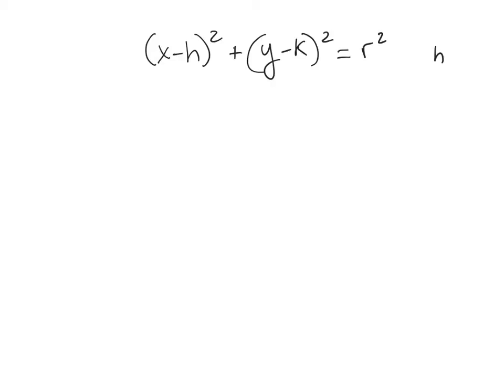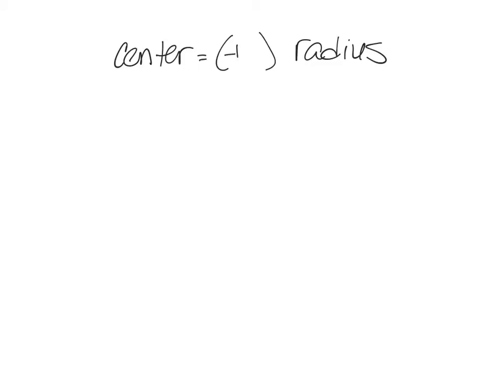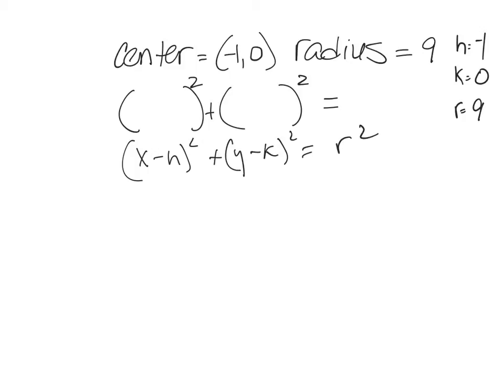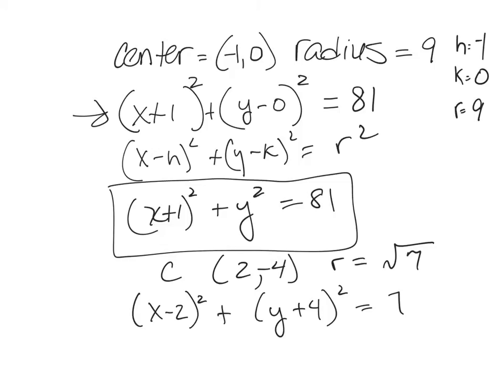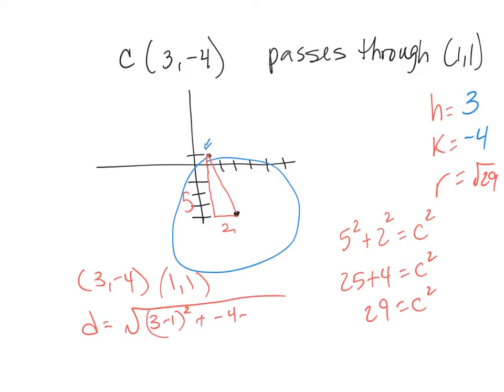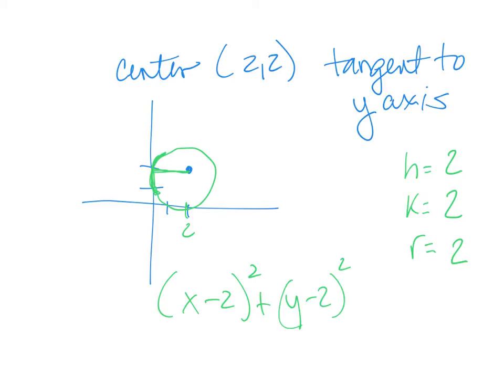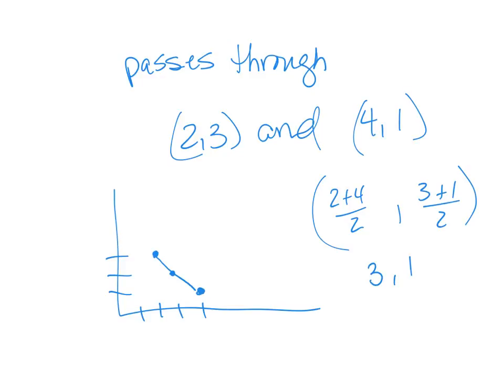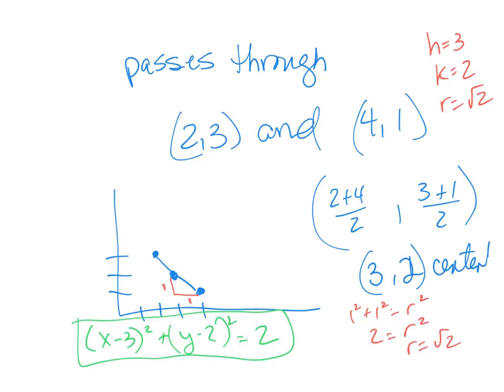equation of a circle